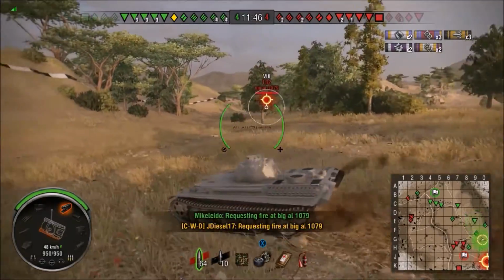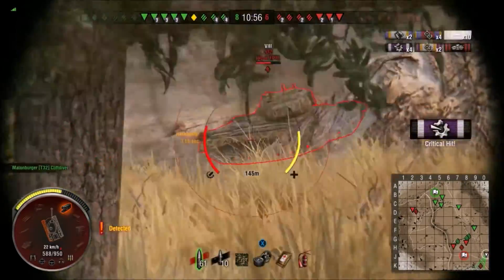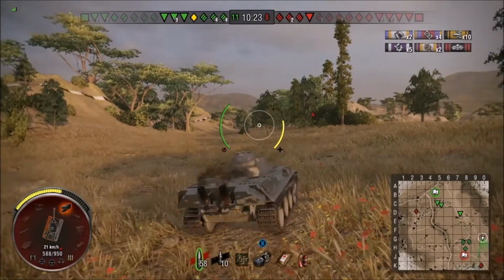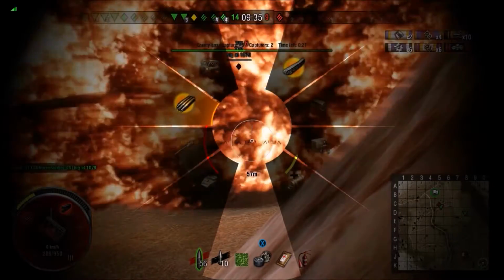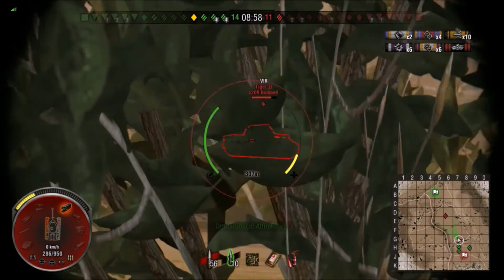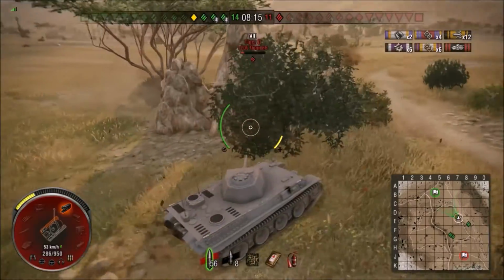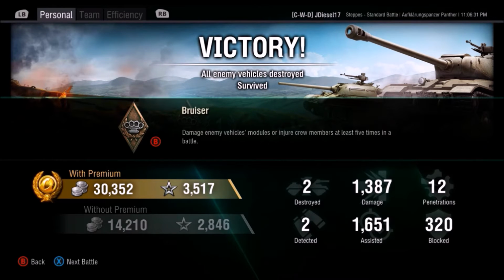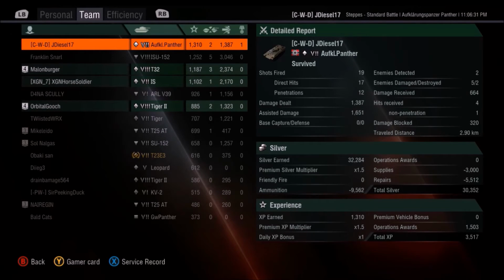Aufklarungspanzerpanther - 1st class mastery, Sniper // WoT Battle Bites - Ep. 26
Welcome to Meat City Gaming! In the Battle Bites series I showcase WoT battles with an awesome individual performance, a useful tip or trick, or another topic or replay that will hopefully prove interesting.

In this standard battle on Steppes I am in the Tier VII German light tank, the Auf. Panther.  I head to my favorite spot on the map to start the battle, provide some early spotting and then spend the rest of the game harassing some top tier heavy tanks.  Enjoy!

If you would like to platoon with me send a message to JDiesel17 on Xbox1. I usually play between 10:00pm - 12:00am (Eastern Time Zone). If you have a replay you would like me to post on the channel and comment on, if you have any questions, or if you would like to contact me feel free to email .